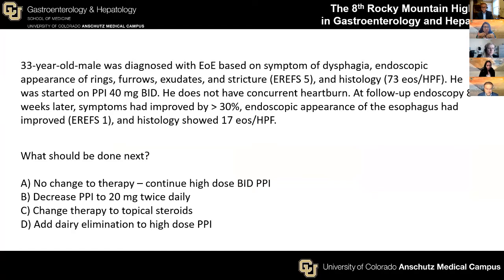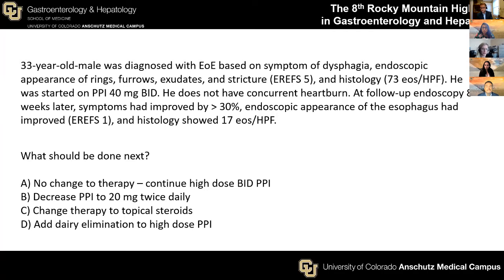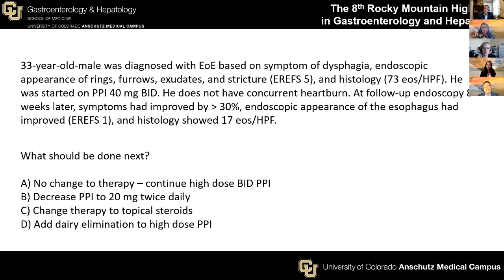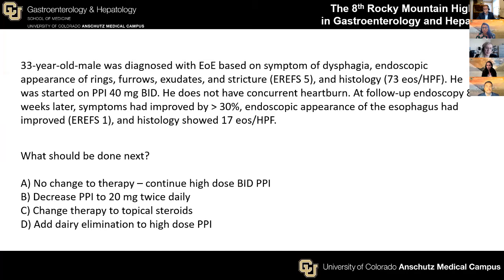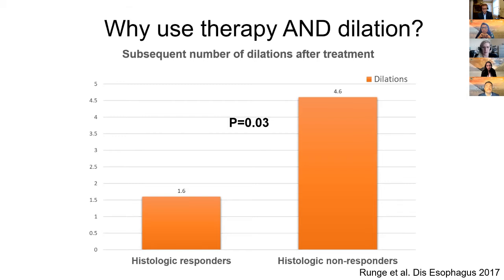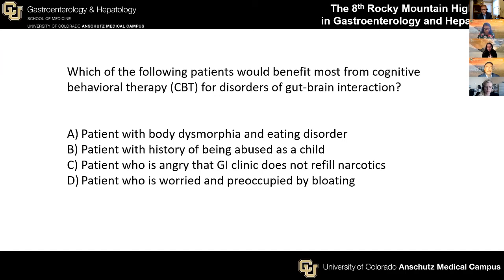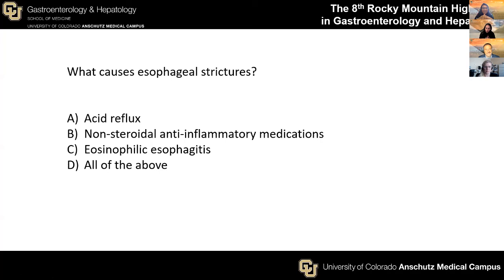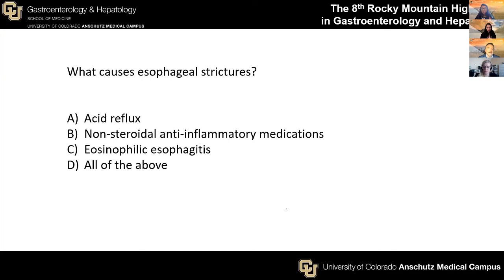RMH 2021- Panel Discussion-Session I